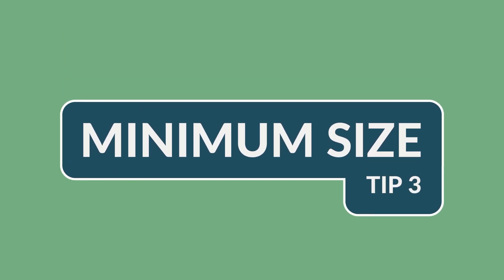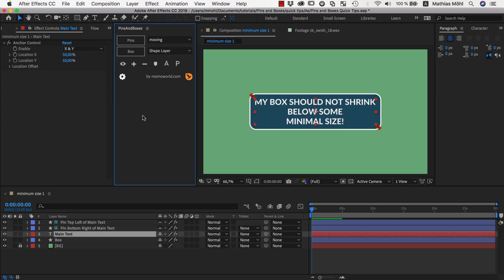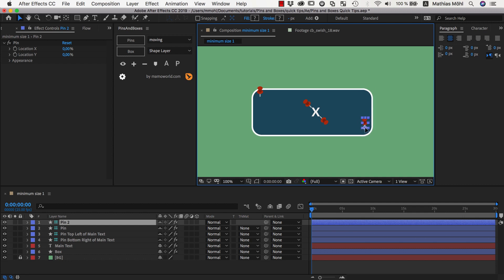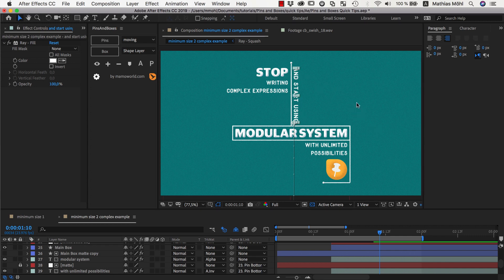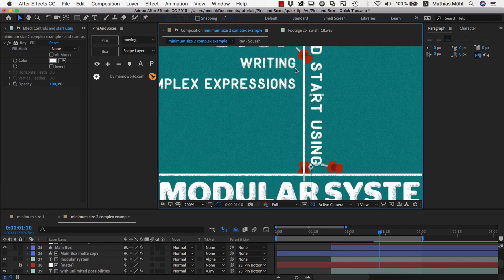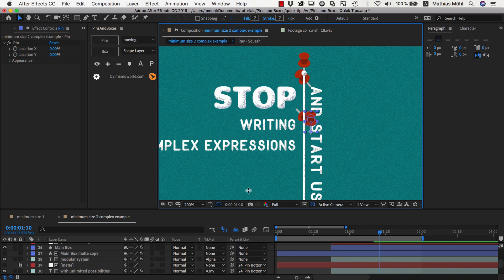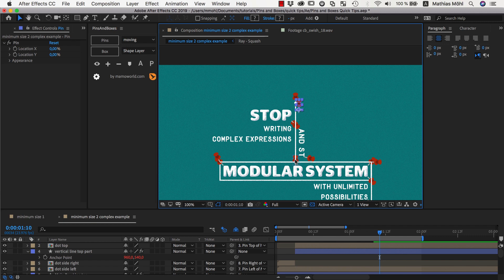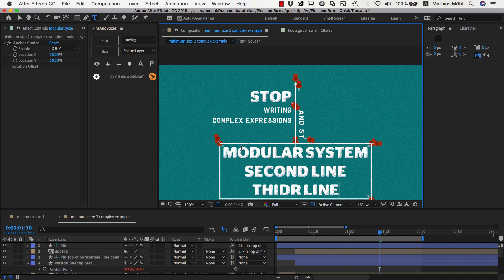How to Set a Minimum Size for a Box (Pins & Boxes for Ae Tip 3)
download Pins & Boxes

Pins and Boxes is an automatic layout system for Adobe After Effects.
In this tutorial you learn how to ensure that a box always has at least a given minimum size - even if the text becomes smaller than that minimum size.
In Pins and Boxes, boxes are always based on pins. To create a box around some text layer, for example, you first attach some pins to the corners of a text and then you create a box that includes all those pins. The trick is to create some additional pins at the corners of the minimum area your box should have. For this we use pins which are not attached to any layer, so they always stay in place. Then you add those pins to your box such that the box always includes both this minimal area and the text. So effectively, the box grows when the text becomes bigger, but never shrinks below the minimal area you defined with the additional pins.